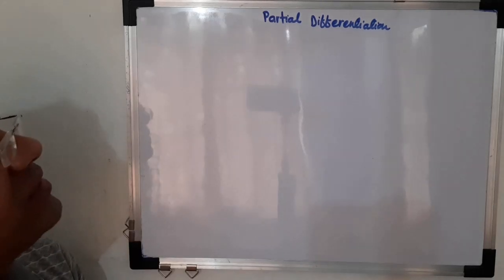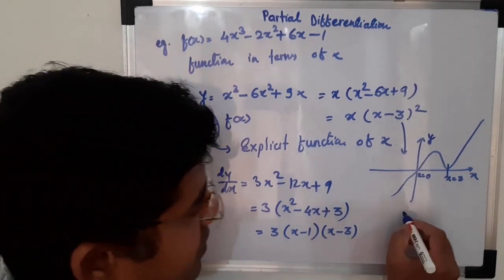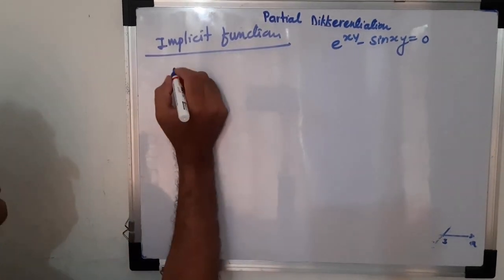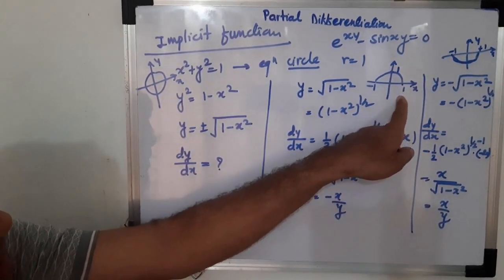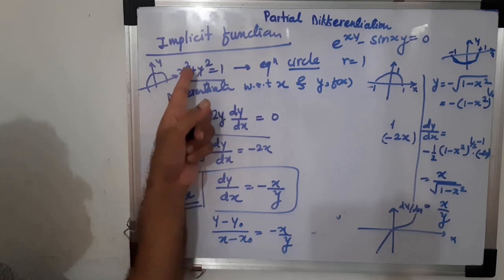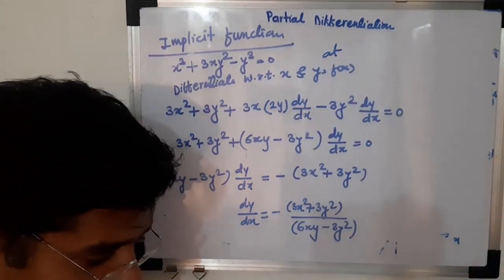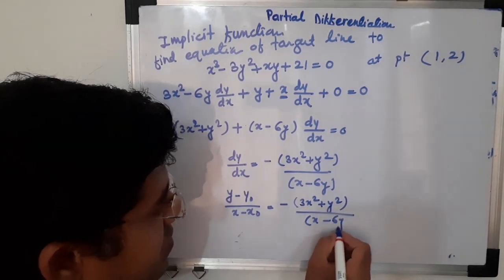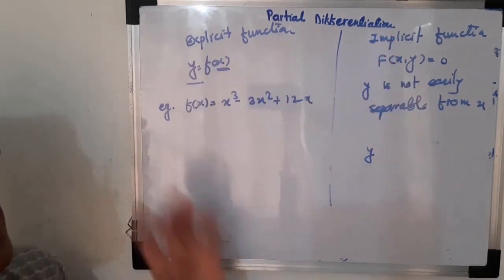Lecture 2_8 Explicit and Implicit functions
Topic:
1. Explicit Function
2. Implicit Function